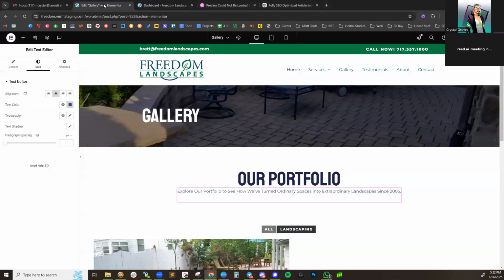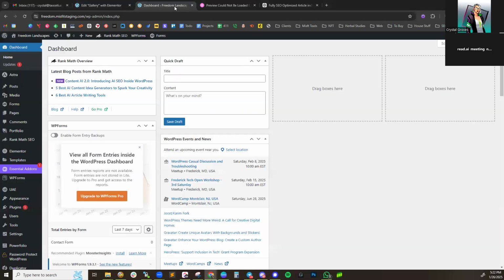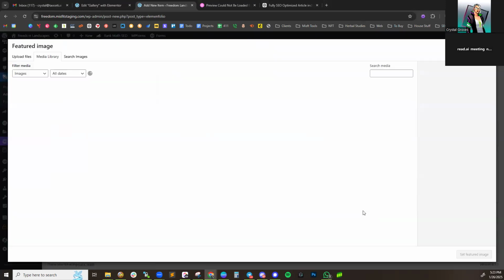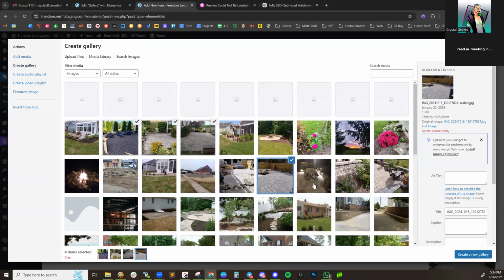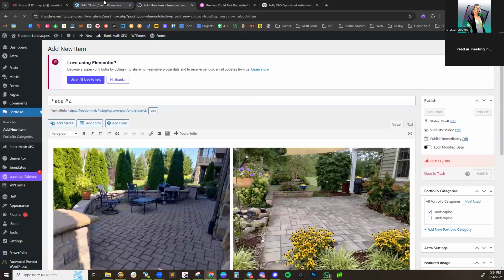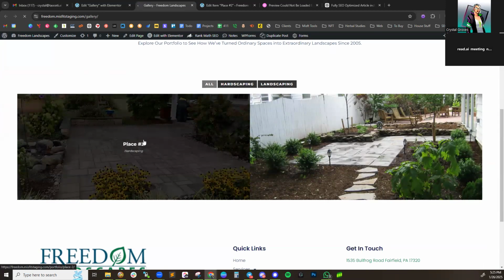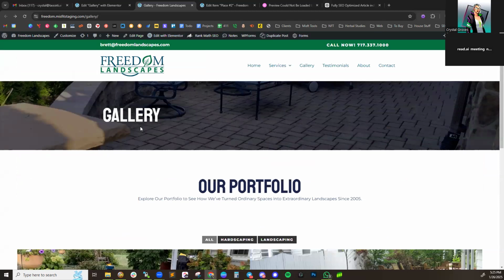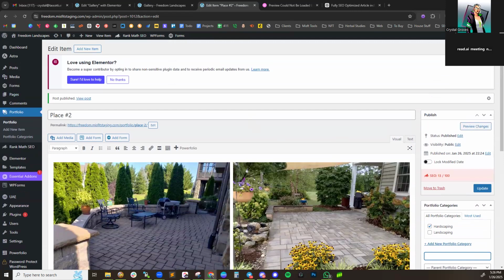Freedom Landscapes Portfolio Additions